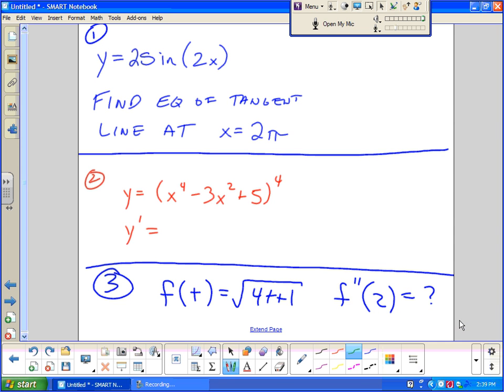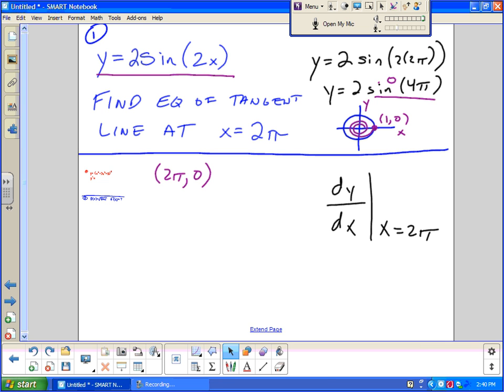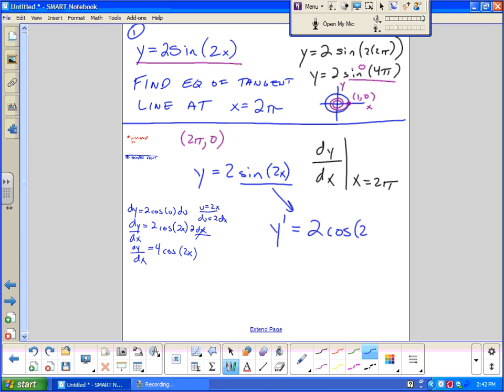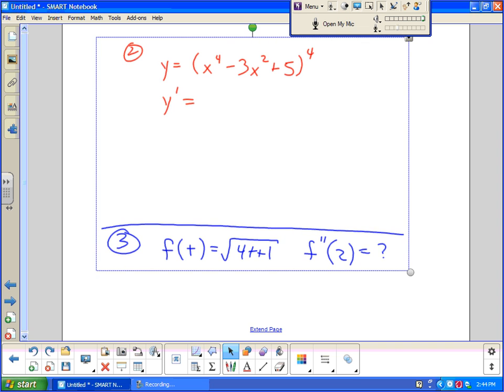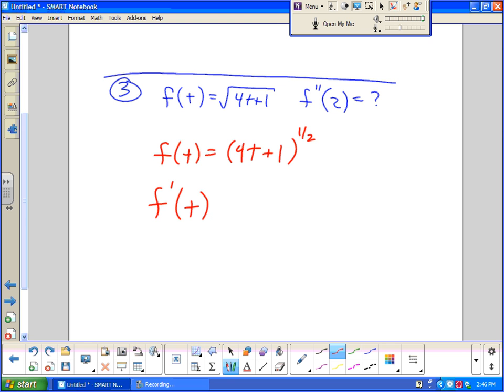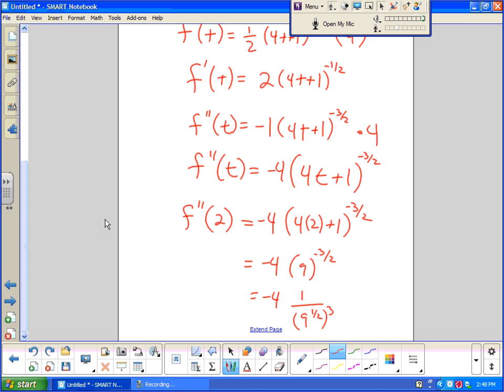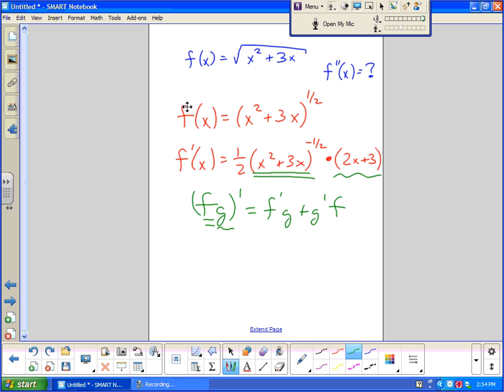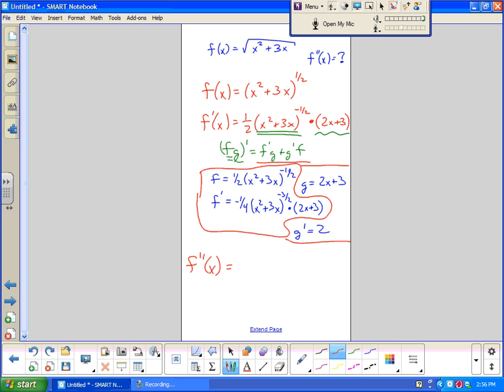Calculus -- Derivative Warm Up and Review-- Juda math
Derivative Review problems: Power, Chain and Implicit